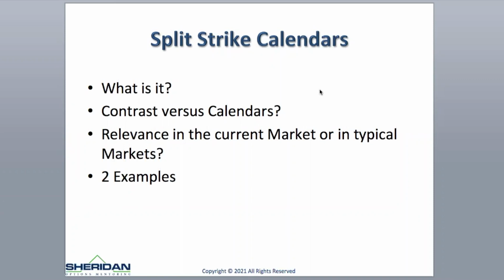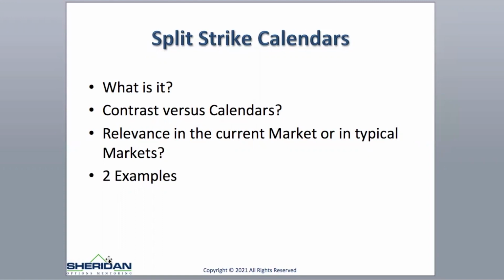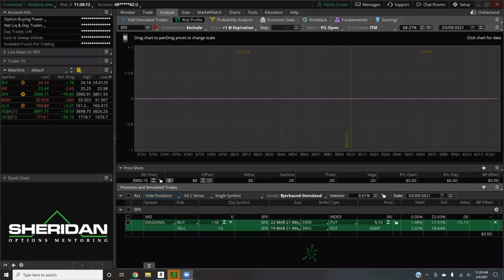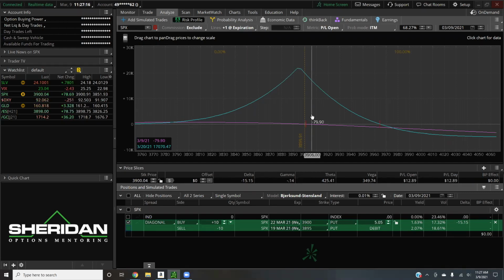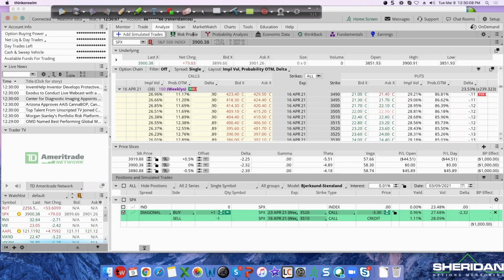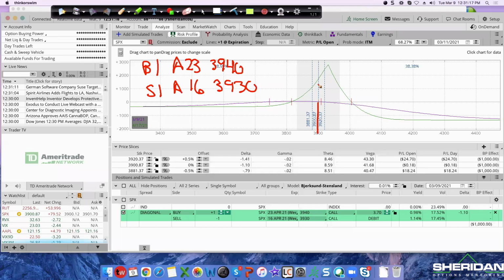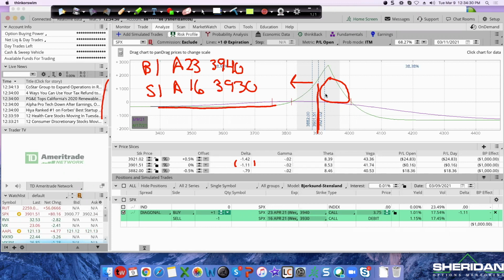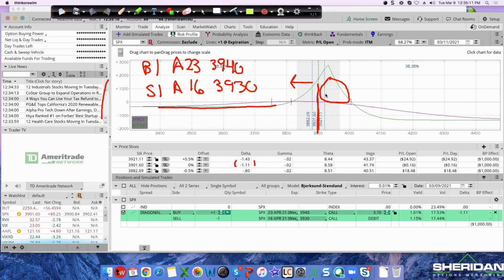The Split Strike Calendar | Free Webinar | 3/9/2021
You can learn more about Sheridan Options Mentoring and our New 3-Week "Split Strike Calendar" Class below: